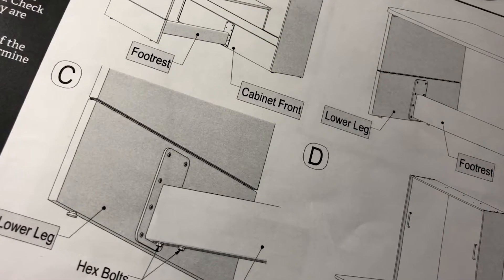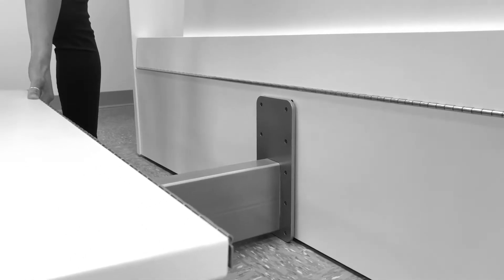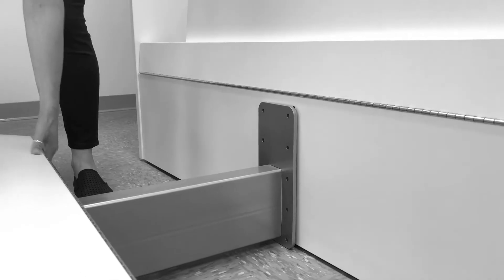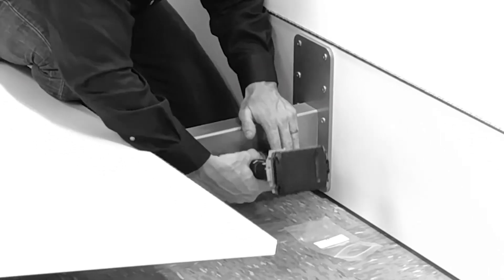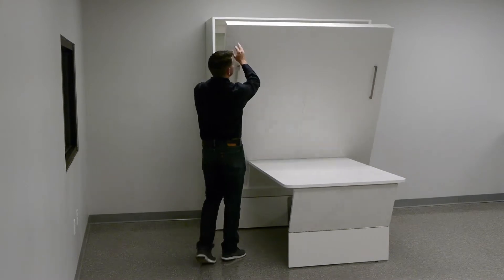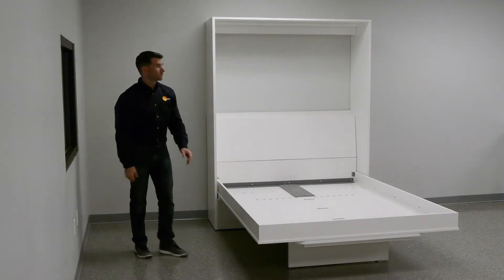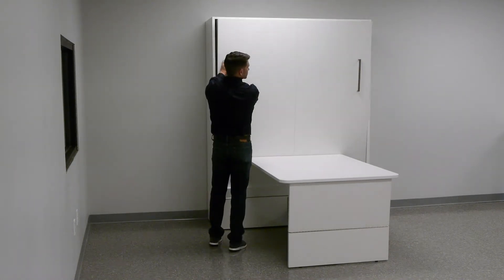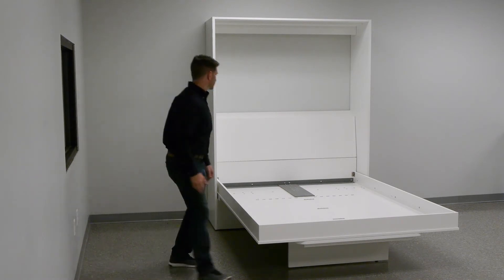STEP 21: Adjust the Spring Tension to the Lower Leg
A. The Footrest acts as an outrigger to stabilize the entire TableBed and allow it to be freestanding. After assembly and periodically through the life of the unit, check to make sure the (10) bolts holding the Footrest to the Cabinet Front remain tight.
B. Periodically check to make sure the (8) bolts holding it to the Table Leg remain tight.
C. The (2) 3/8” bolts under the Footrest hold the the spring mechanism anchor bracket in place. This also holds the adjustment of the the spring tension for the unit. Maintaining the tightness of these bolts is crucial to the safe use of the unit. Check them periodically to make sure they are completely tightened.
D. Spring Balance of Bed: The position of the two 3/8” bolts under the Footrest determine how much spring tension is balancing the weight of the bed as it is raised and lowered. The ideal adjustment is to have as much tension as possible, so the bed is easy to raise and lower, but not so much that it “floats” up after it is lowered. The adjustment MUST only be made with the bed in the up position (so there is no tension on the springs while you are working). To increase the spring tension, loosen the two 3/8” bolts under the Footrest, slide them toward the Table Leg, and retighten them. To decrease the tension, loosen them, slide them away from the Table Leg, and retighten them.